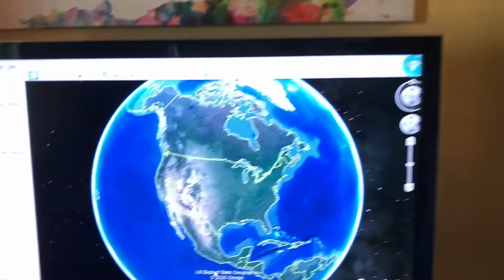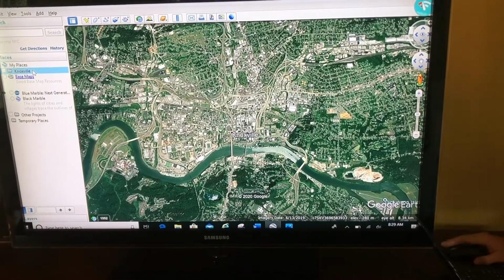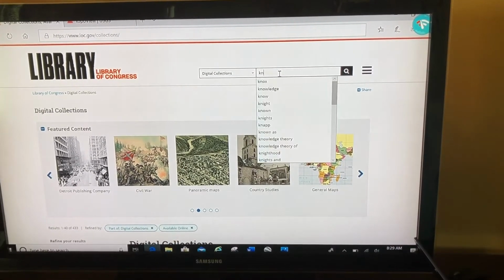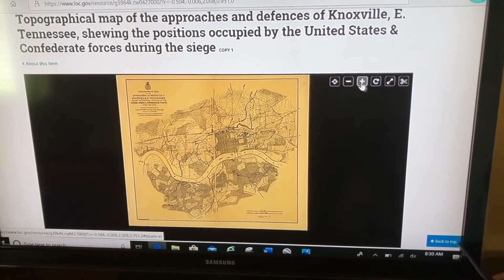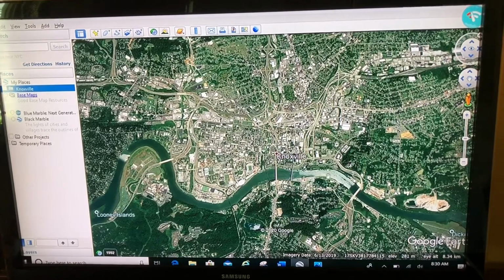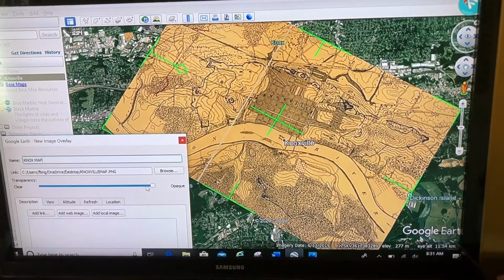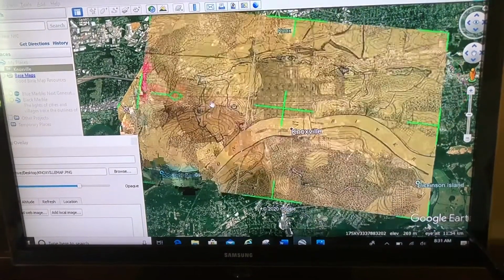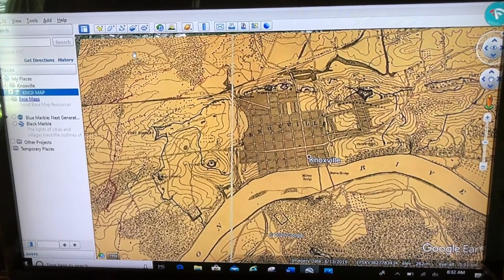Google Earth for Teachers: Library of Congress Resources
How to use the Library of Congress archives to display historical content.